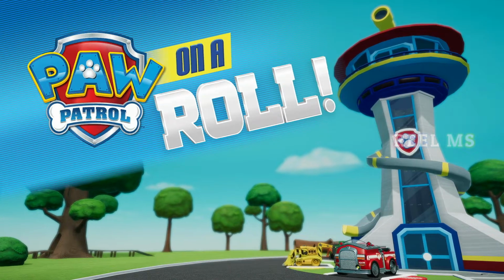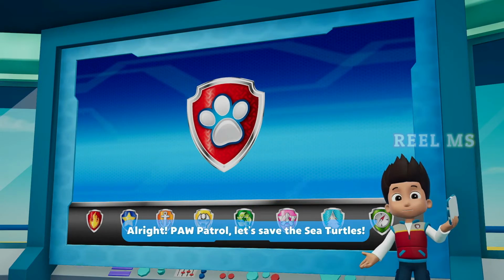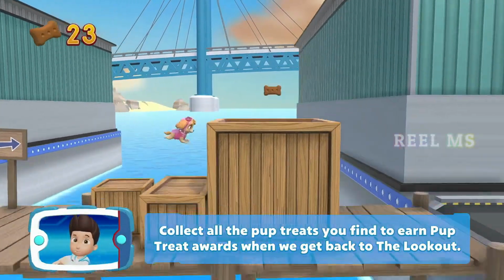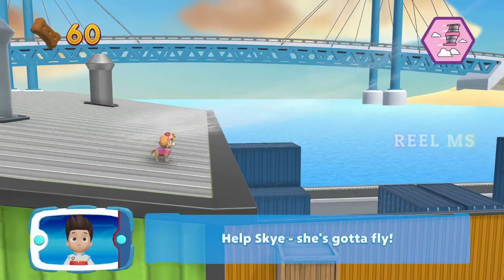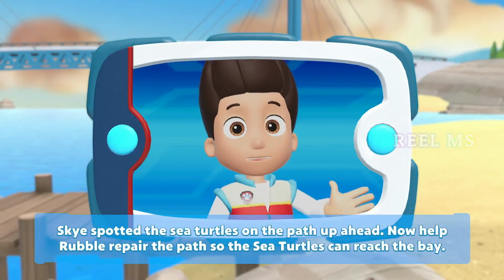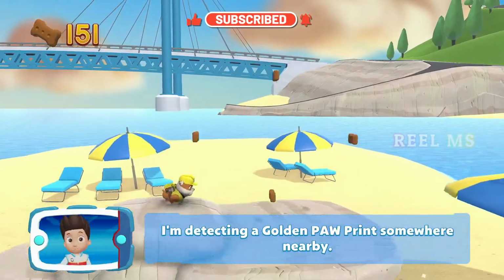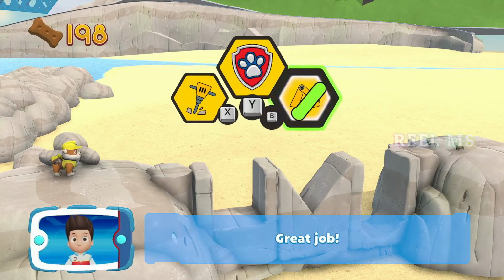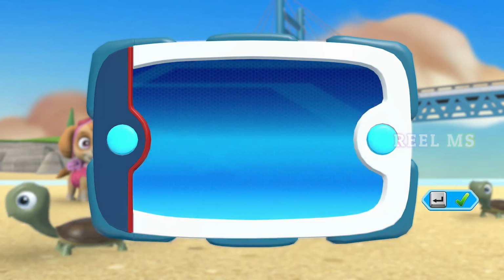Sea turtles are lost, let's save them!!!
On this 6th mission your team will save the Sea Turtle to the save place, need to hurries they will be lost if not helped by Us
Here you will become part of a team of brave representatives of the nose and the fighting dogs, which will go towards incredible adventures. Puppies though may seem small, but they are always ready to handle any job. The process will put you in a bright and colorful world, where you have to perform fifteen unique in its execution of missions, each of which is fascinating in its own way. Every puppy that gets under your leadership, has a number of features that will help him cope with a particular task. You must help his players to properly use their unique abilities to go to rescue. Also you will enjoy the variety of gaming locations, each of which must be scrutinized. Every rescue involves the use of a specific skill, so you should clearly know what ability to use. The game is a puzzle game in combination with the platform, where you will find many interesting things